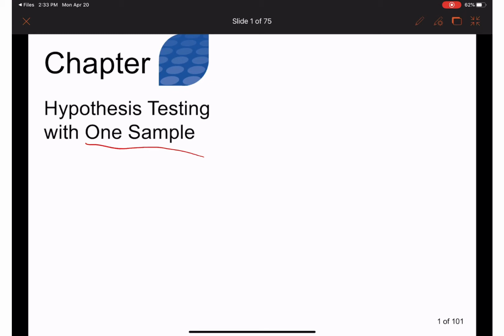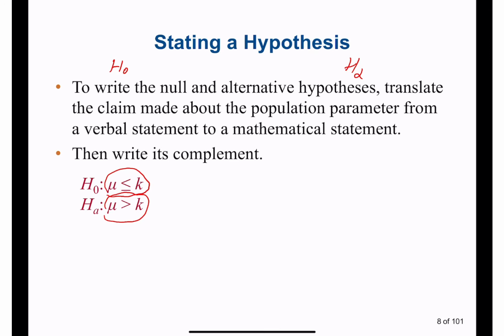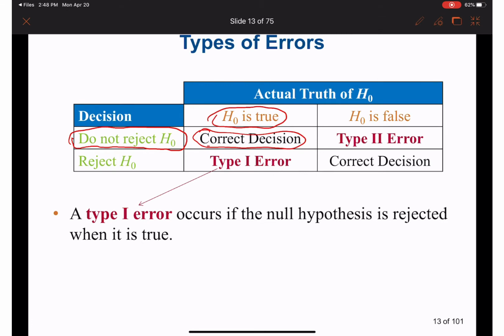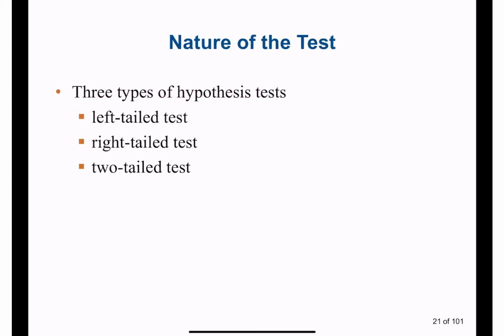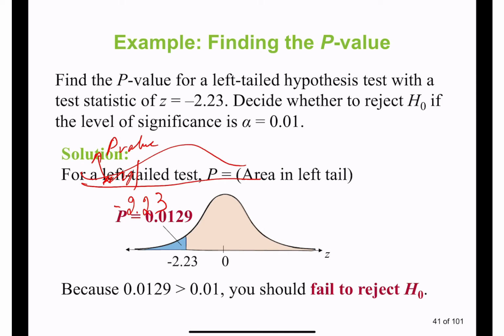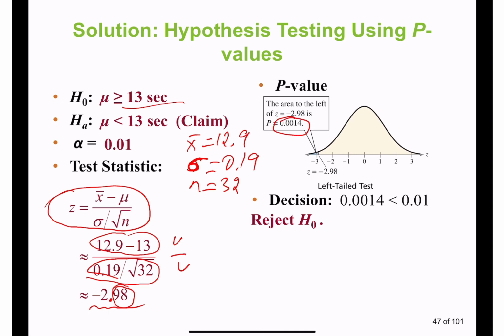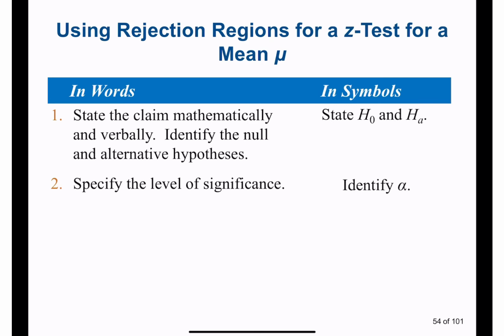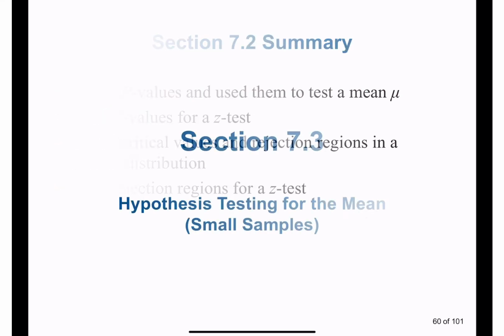Statistics: Week 4: Chapter 7